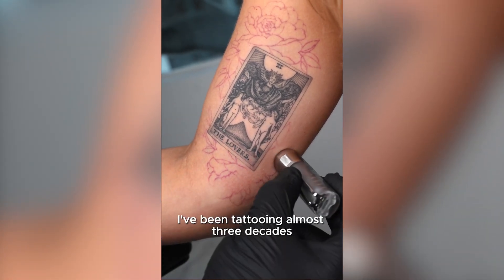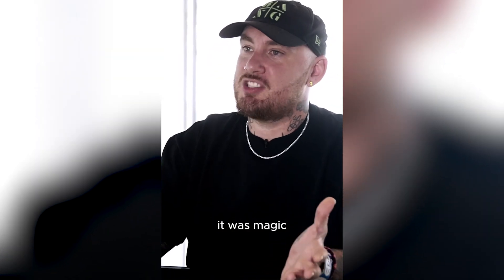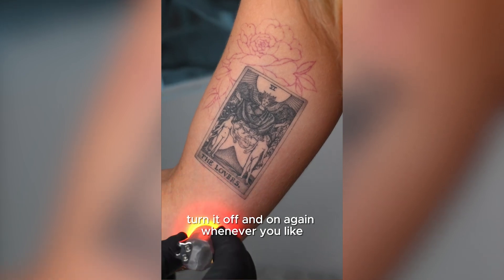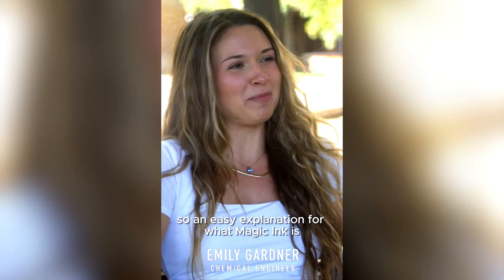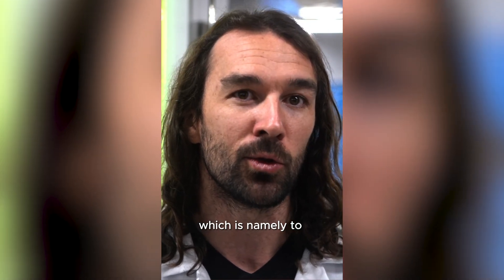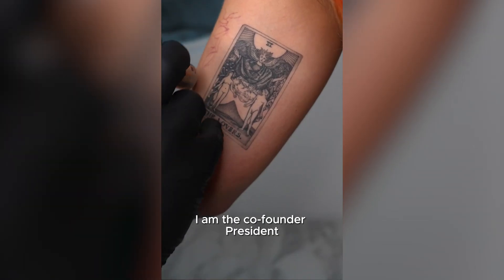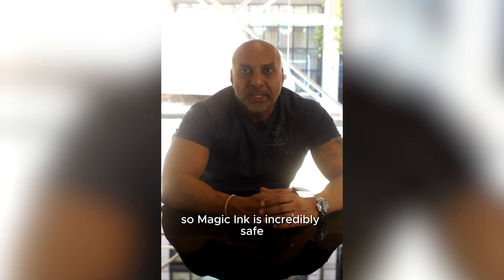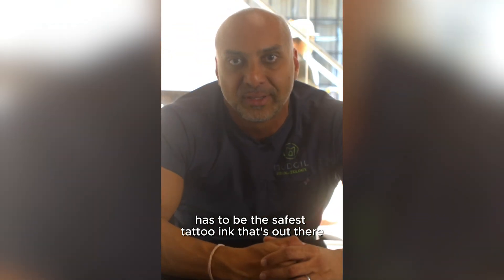Magic Ink - The Future of Tattooing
What is Magic Ink? Chemical Engineer Emily Gardner explains it best.